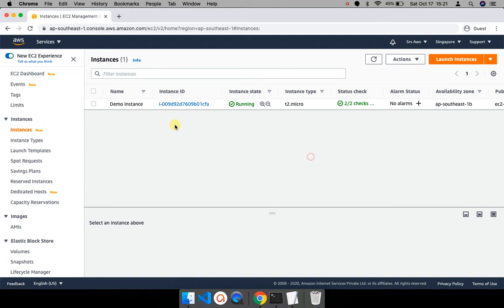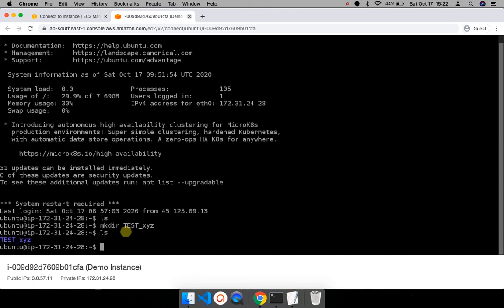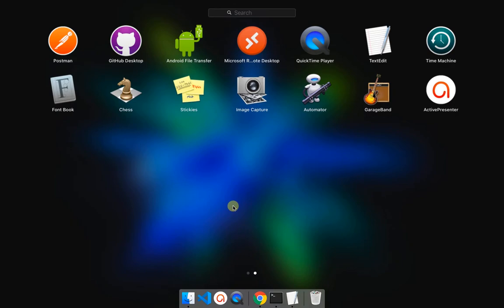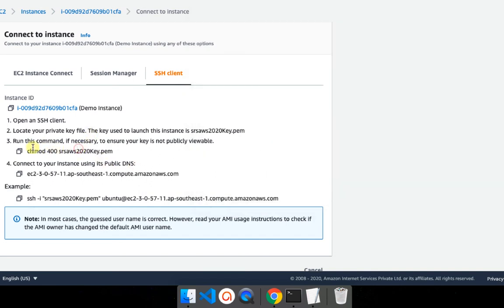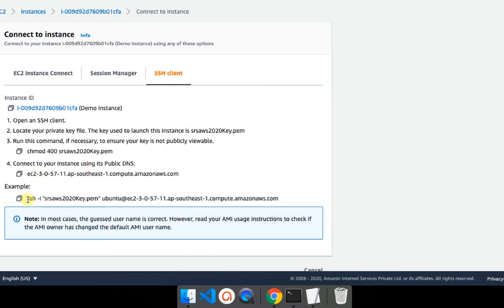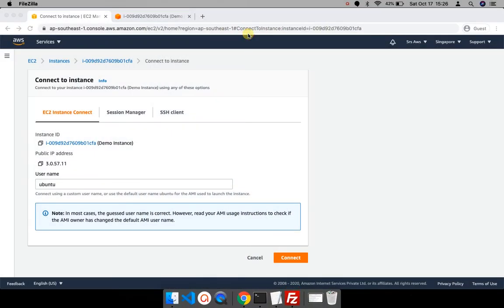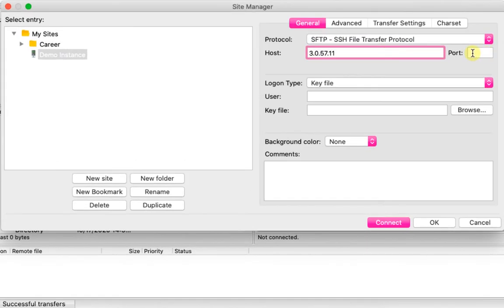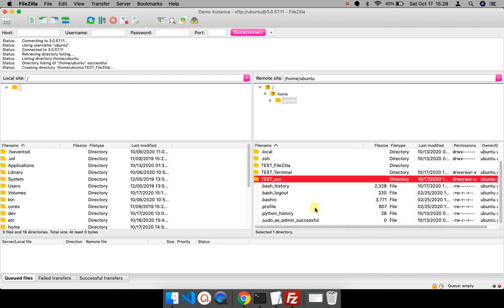3b. Open EC2 Instance in Mac - Terminal, FileZilla | AWS EC2 tutorial for beginners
Welcome to AWS EC2 Series.
In this video, you will learn how to open EC2 instance in -
1) 00:00 Browser
2) 01:50 Terminal
2) 03:33 FileZilla